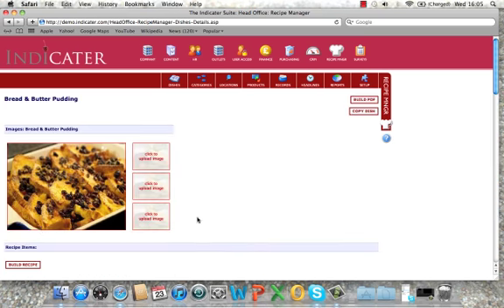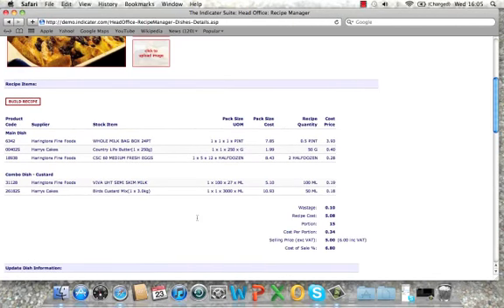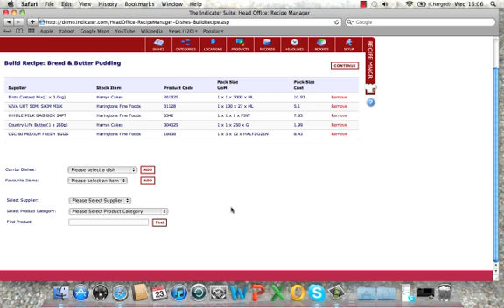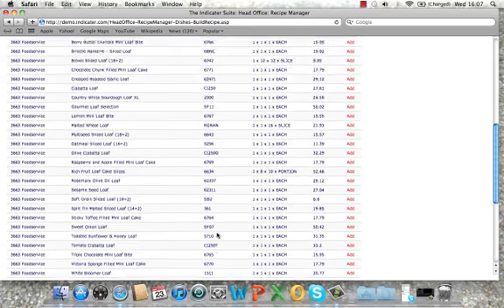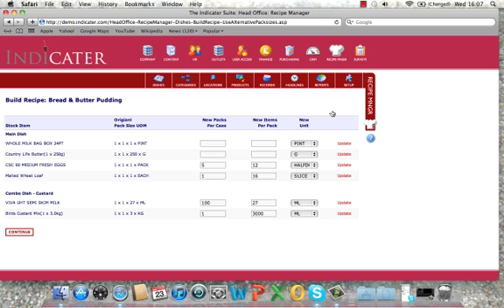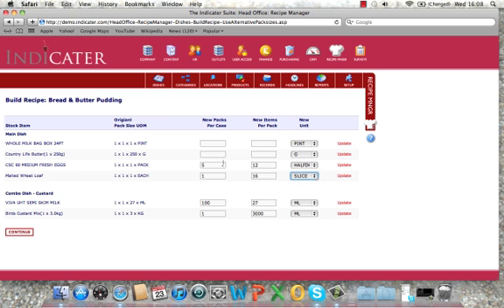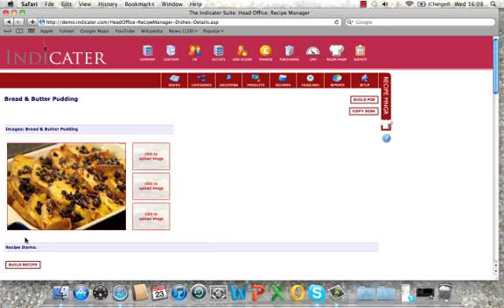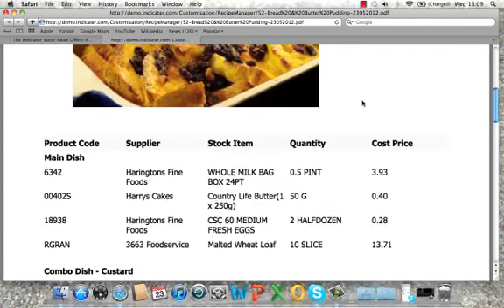RECIPE MANAGER new featuresvs3.mov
New features demonstration for IndiCaters Recipe Manager!